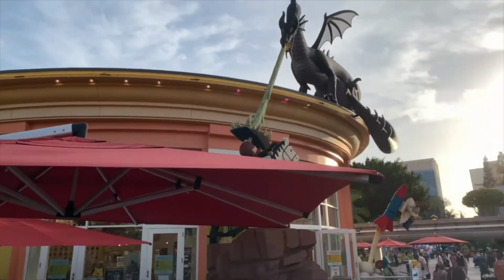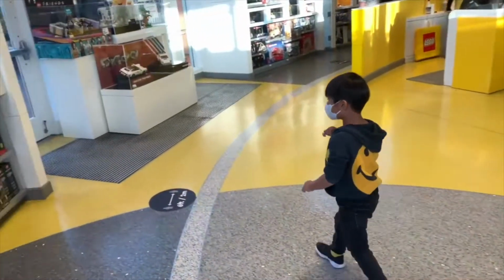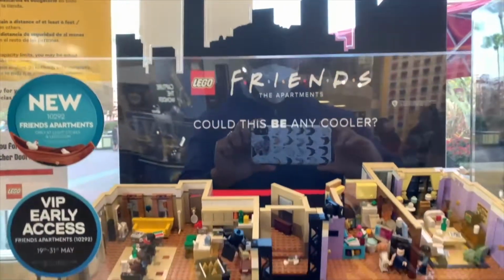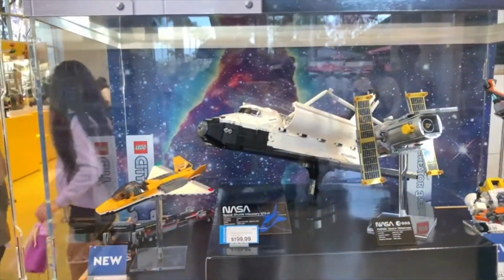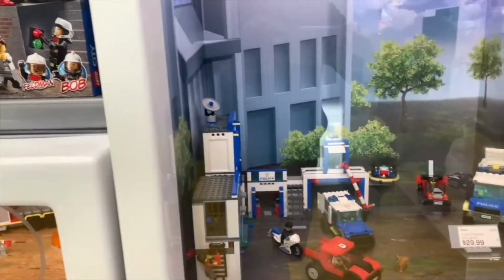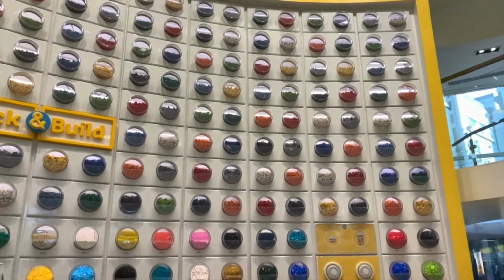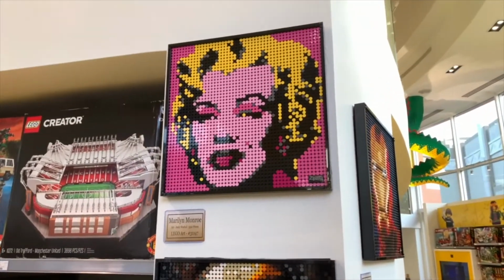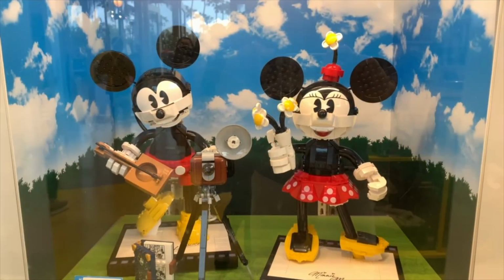Touring the LEGO STORE in Downtown DISNEY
Today we check out the 2nd largest Lego store in the United States! It's got ALL THE LEGOS!